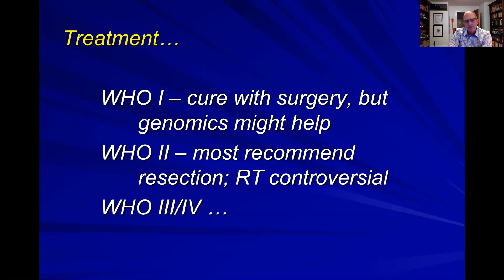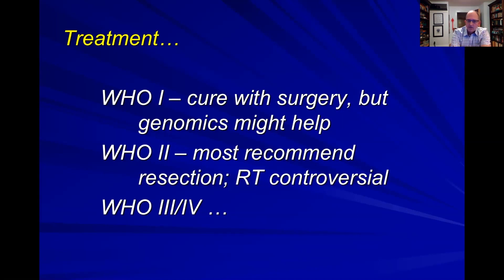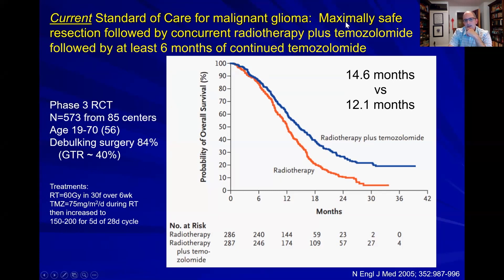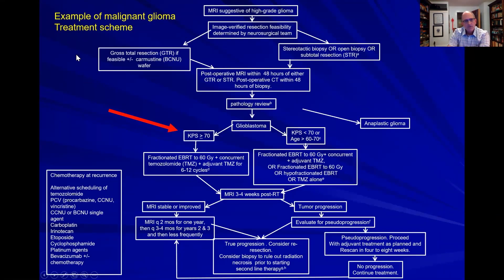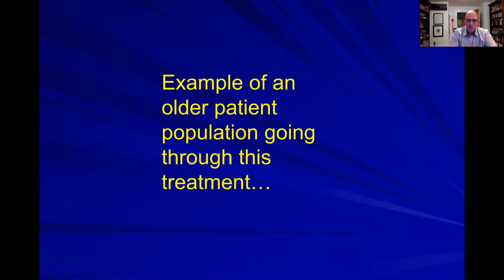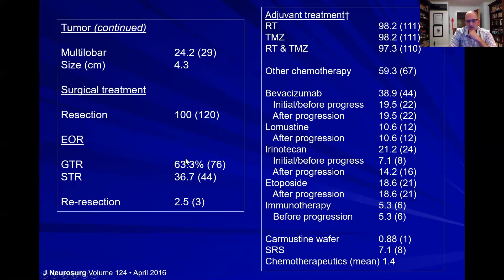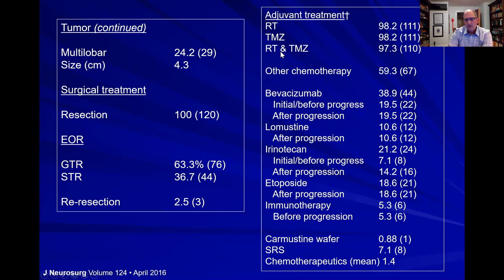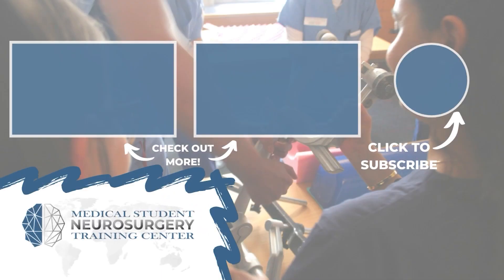Treatment Options for Gliomas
Join Dr. Cory Adamson from the Emory University Department of Neurological Surgery as he discusses literature surrounding the different treatment options for gliomas.

About Us

Future Neurosurgeons are training today! to register for live courses